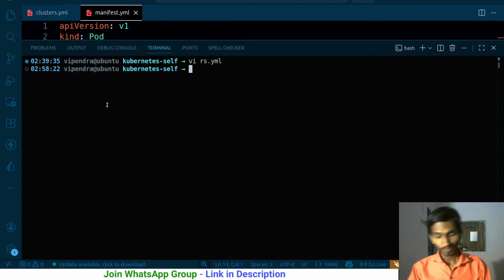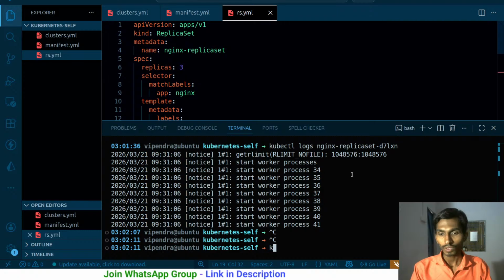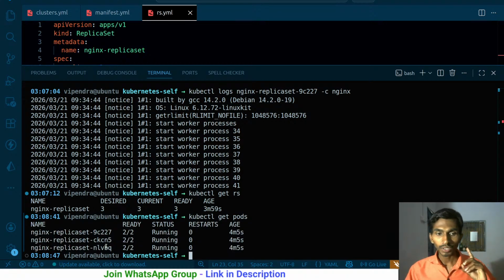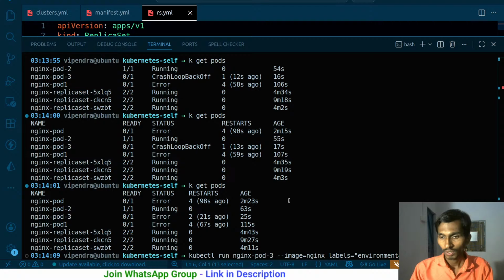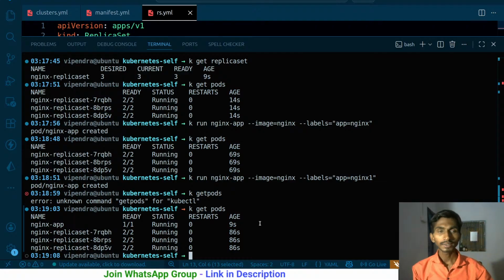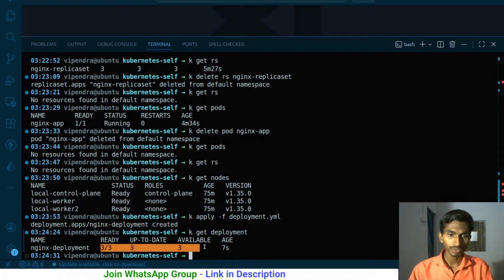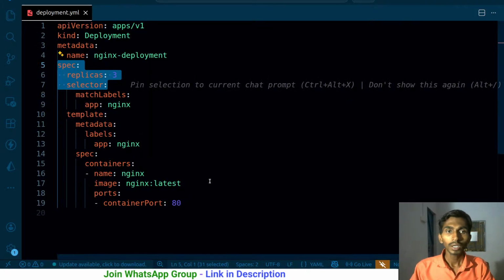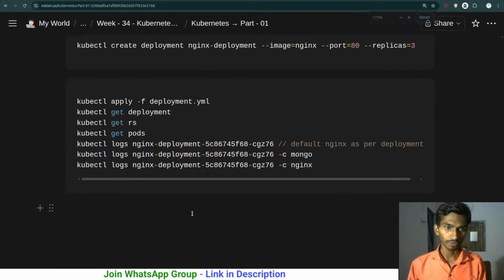Day - 145 | Kubernetes - Clusters | Pods | ReplicaSets | Deployment - Learning DevOps